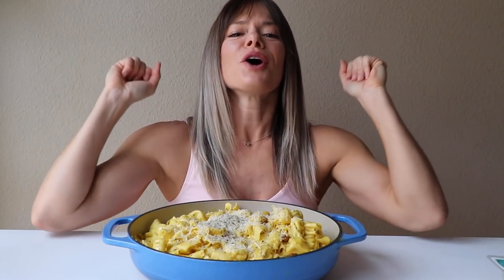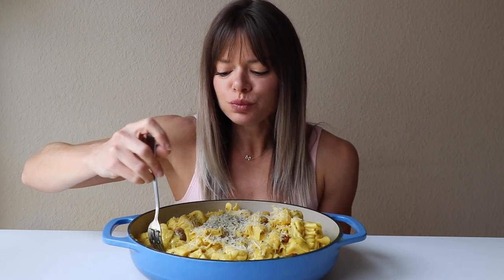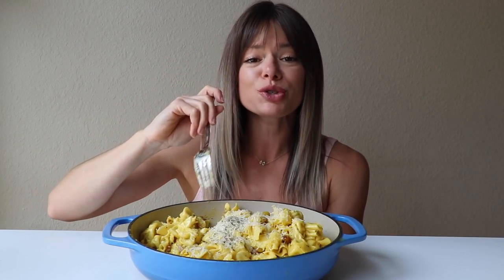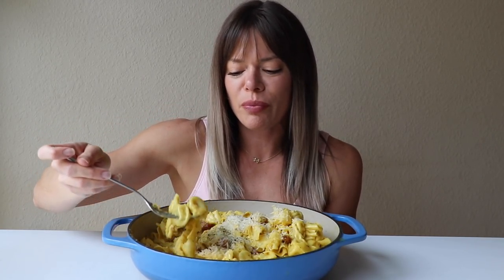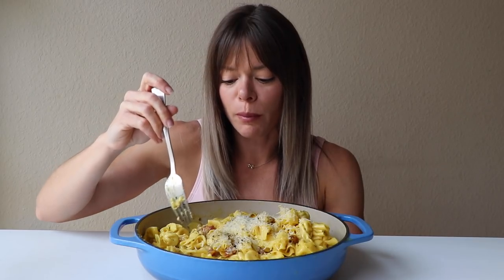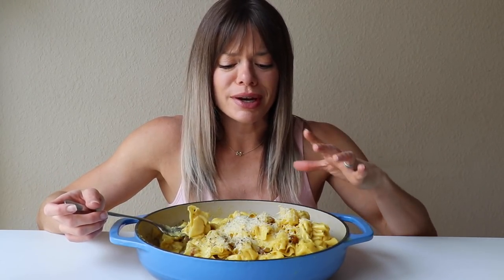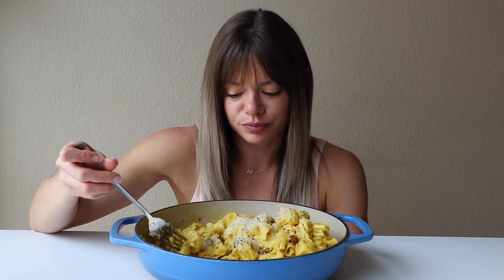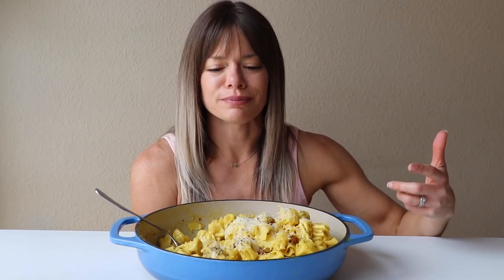Four Cheese Sacchetti Carbonara MUKBANG + Recipe!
Today is National Carbonara Day, so I decided to make a more traditional Carbonara, with a less traditional pasta! This was *so* delicious, guys. Link below to the recipe I used! Enjoy!

I tripled the recipe lolll and used a combo of guanciale and pancetta for the meat and combo of pecorino and parmigiana for the cheese!